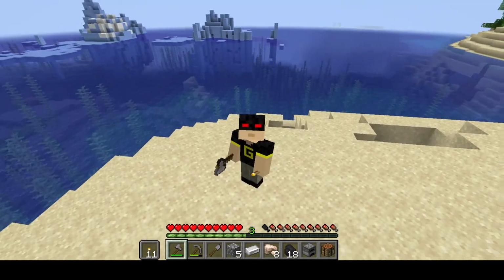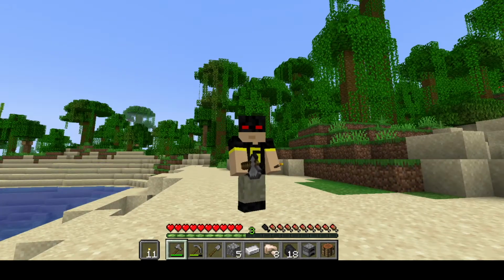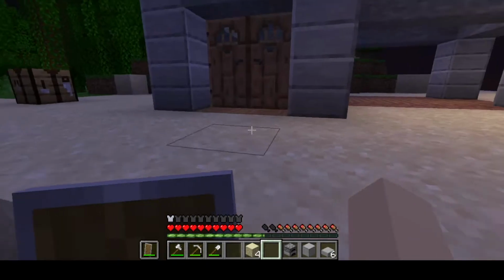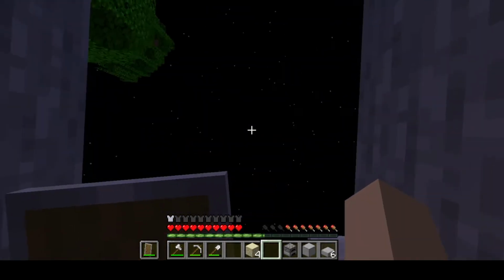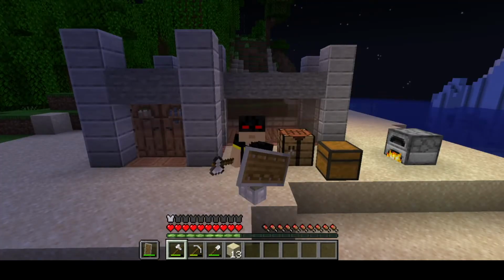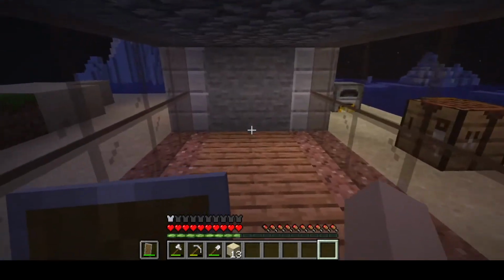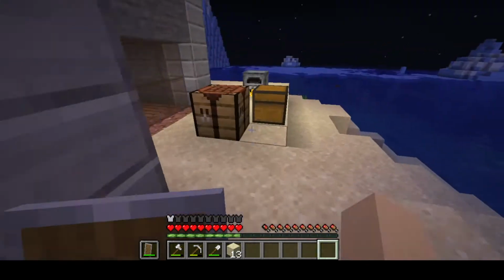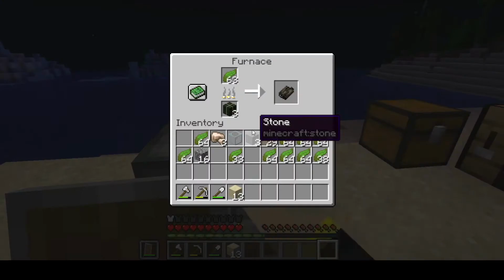Minecraft Corrupted my World! Lp #1.1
In this video on my Let's Play I started a new world! You may be thinking "Wow a new world on Episode 2! That is a terrible idea!" Normally I would agree with you but my world got corrupted and I was unable to retrieve it, hence the new world.

World Corruption is generally when your world disappears from your Single Player World Section but is still in the files so I can fix the problem. This time however it was not there.